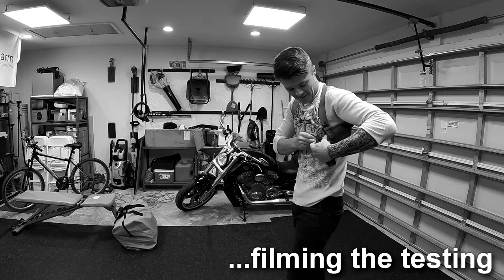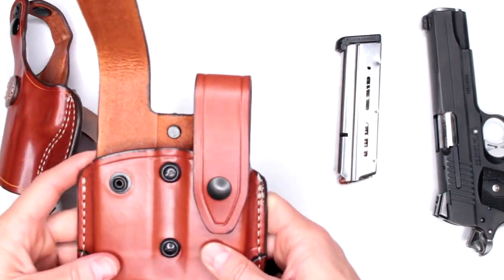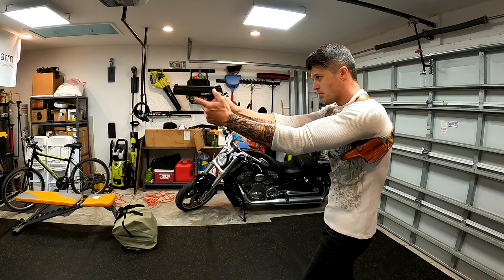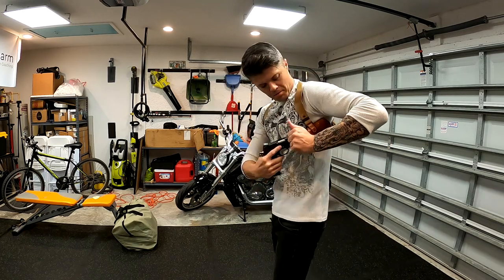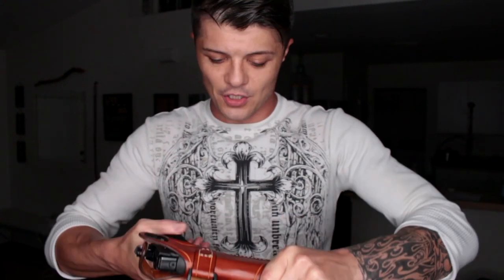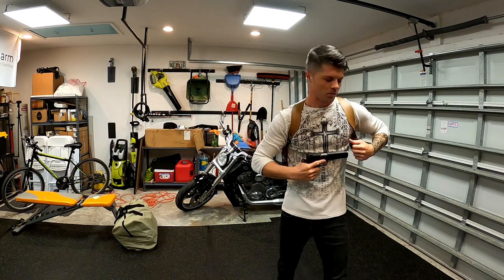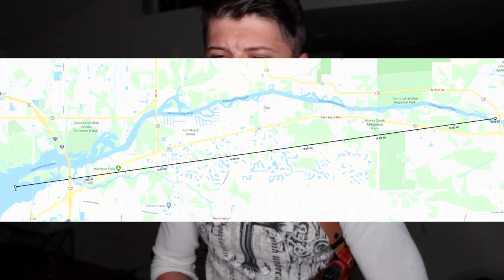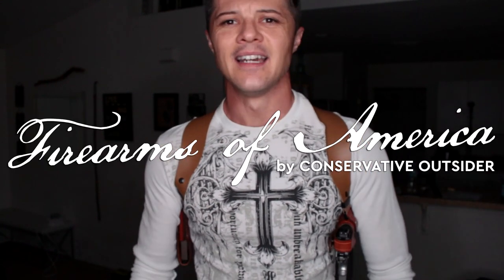Aker Leather Shoulder Holster 101 Comfort-Flex Review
Welcome to Firearms of America! Today, I finally have a good leather shoulder holster review and this is Aker shoulder holster review. Here are the links:

Let's start with the specs:
    Comfort-Flex® shoulder holster system
    Made in the USA from premium full grain leather
    Features a specially contoured harness design
    2 adjustable tension screws on the dual mag pouch

In search of the most comfortable shoulder holster, I came across this Aker Leather shoulder holster rig and I absolutely love it. It is very lightweight, very comfortable, easy to adjust and is tested by years and years of perfection... since 1981 to be specific. Made right here in the USA!

Now if you are looking for shoulder holster concealed carry, this might be a great option if you have a compact gun. If you do, however, want a leather shoulder holster for 1911, especially full sized, you might want to consider a vertical system for better concealment.

Great reviews on both Amazon and Aker's website for this system, as well as making to a top of a few best shoulder holster online lists.